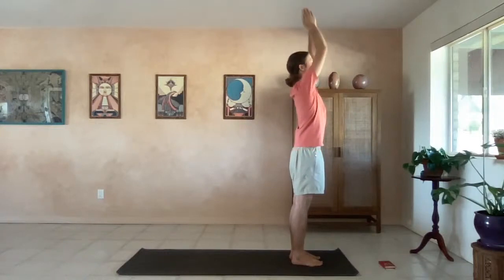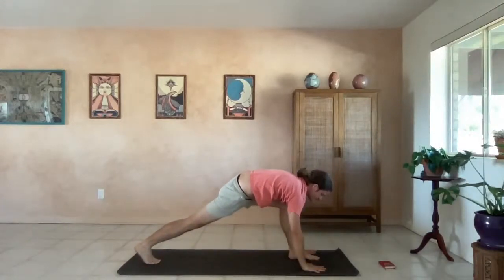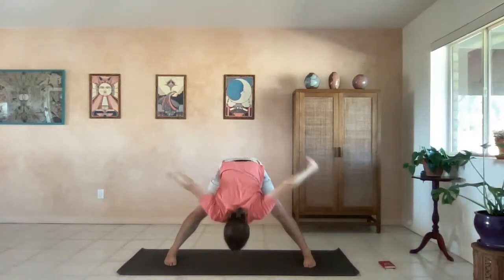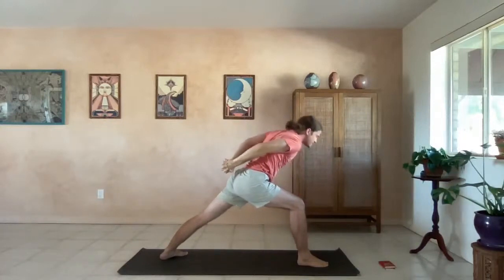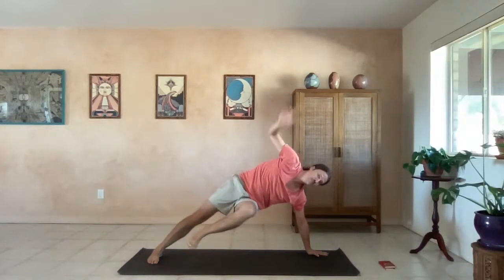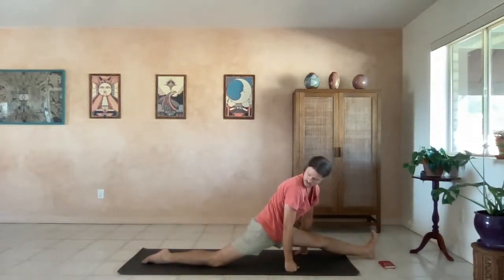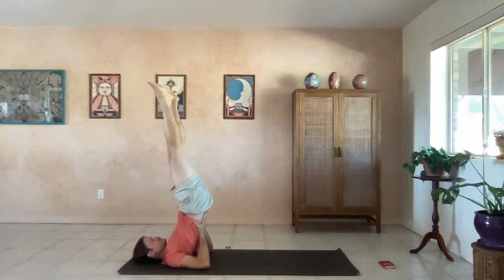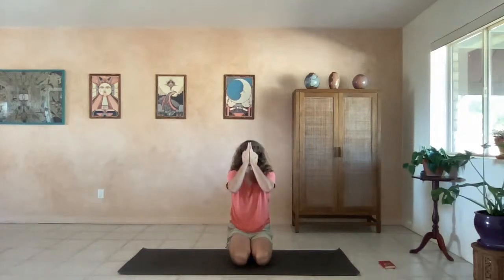Yoga Steve with a focus on Shoulders 9/6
All Levels Yoga Class with a Focus on Shoulders
Thanks for joining me for class.